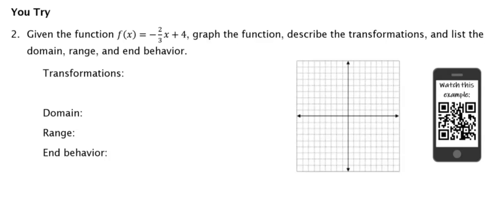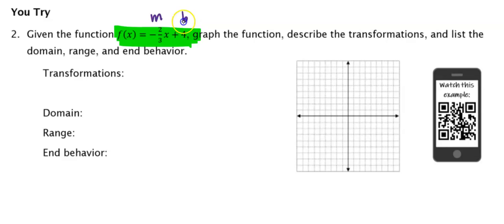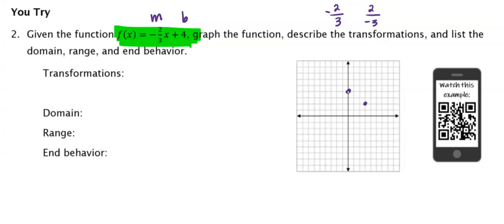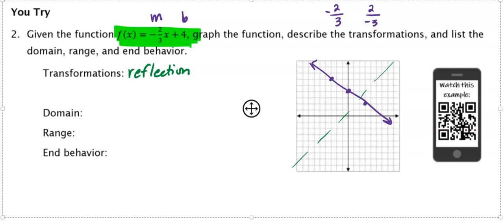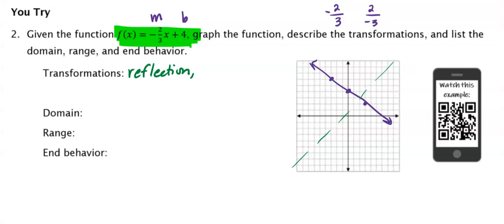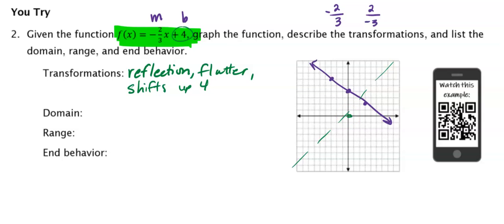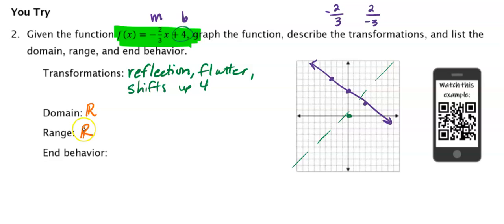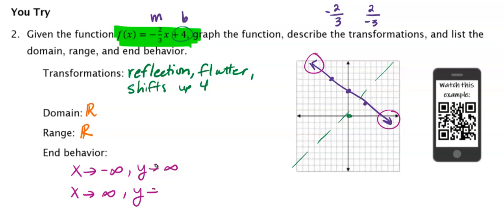3 2 You Try #2